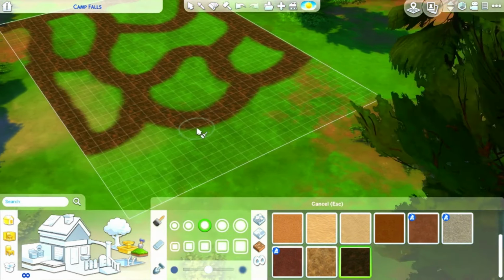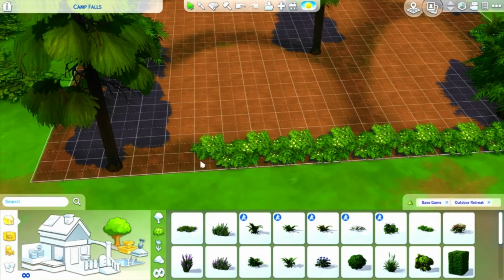Camp Falls || Speed Build || NO CC || The Sims 4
Hi Guys Welcome back, So today I am building a fun Camp Site where your sims can go on vacation in Granite Falls. I called it Camp Falls. There are 4 Tents and 4 Bushes where your sims can go and take a tinkle. I also went and added a little play area for the kiddies where they can swing or climb on the monkey bars. There are some picnic areas with some grills where your sims can roast some hotdogs or burgers or if they feel like doing it the old fashioned way they can roast it over a nice warm camp fire. Let me know what you guys think.  I would love to hear from you guys.

What Custome Eyes Do I Use In My Game : (I use many eyes in my game but the most popular ones I use are)

You can find all my creations on my gallery, my Origin ID will be down below. Remember to tick the INCLUDE CUSTOM CONTENT option for my builds to show up in my gallery!

Thank you for everyone who has joined the "Unique Family" so far, you guys are awesome.

Social Media*
Origin ID - Unique_SimmerYT

Editing – Shotcut
Thumbnails – iPiccy
Intro & Outro By – JL_UnicornBoy
Channel Art By – JL_UnicornBoy